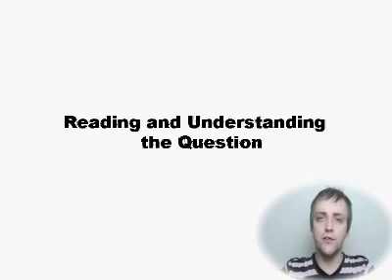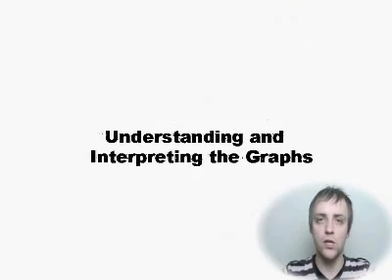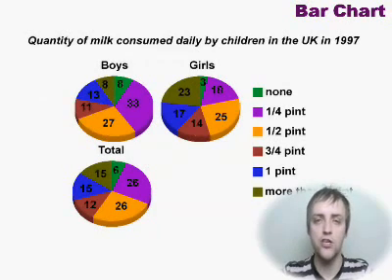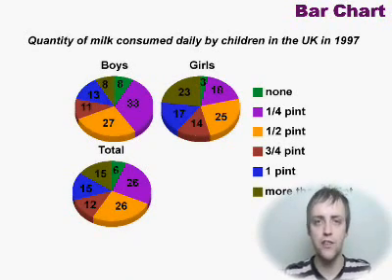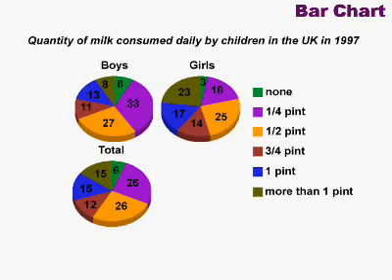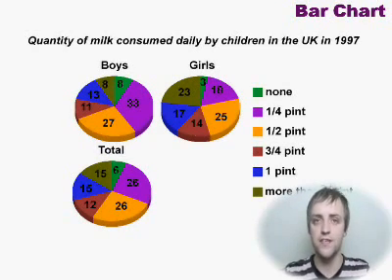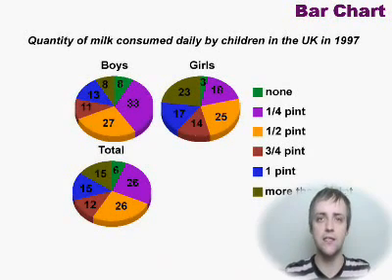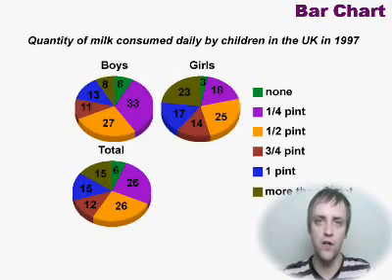IELTS Writing Achieve 6 5 Example 4 Describing a pie chart